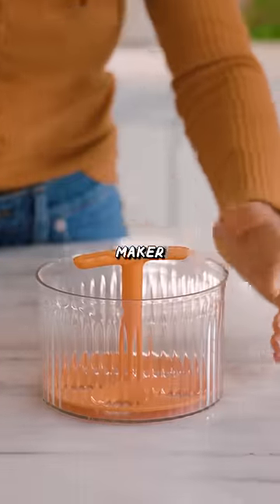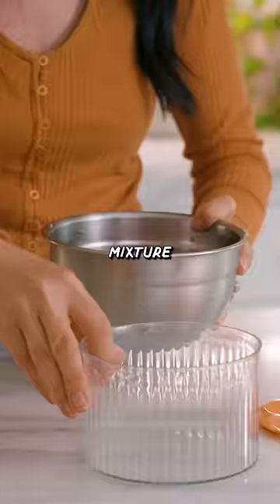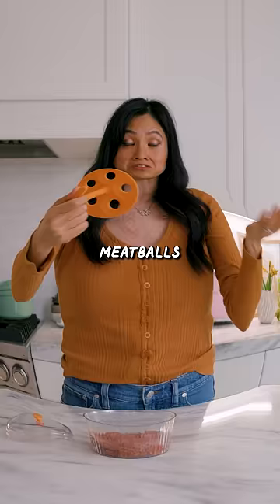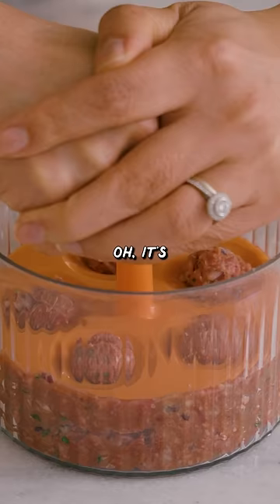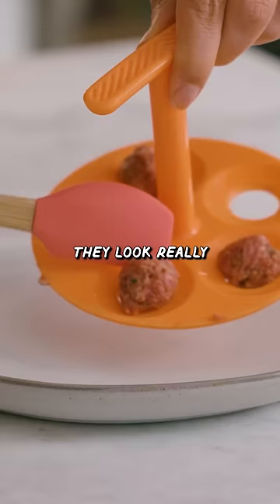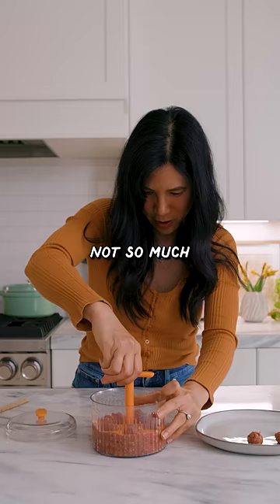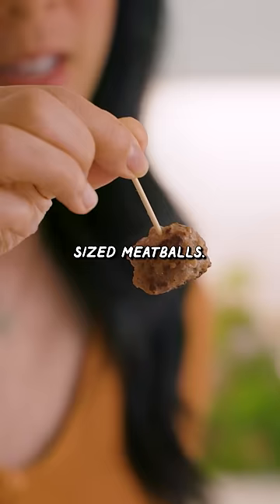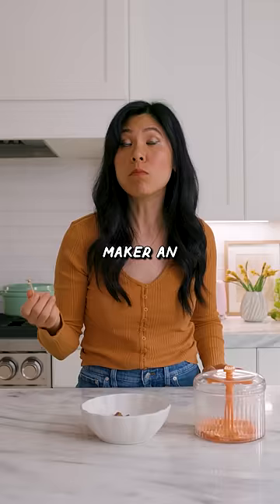Testing a Meatball maker from Amazon!